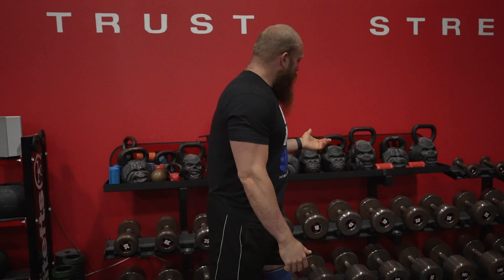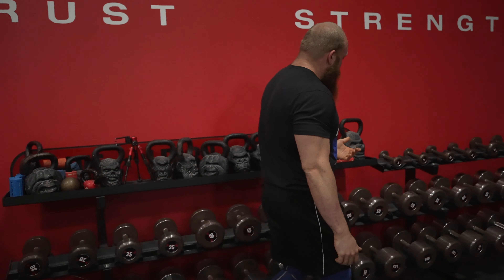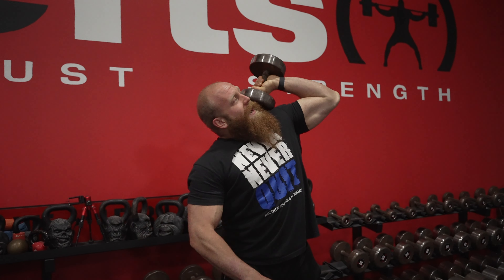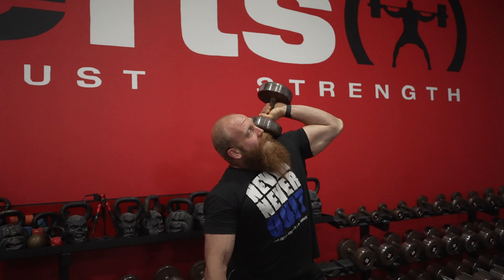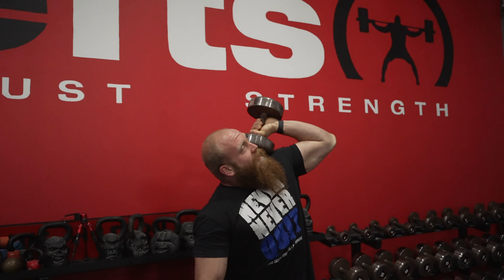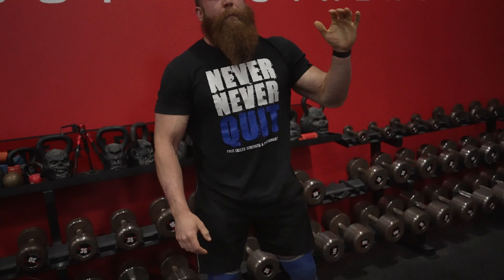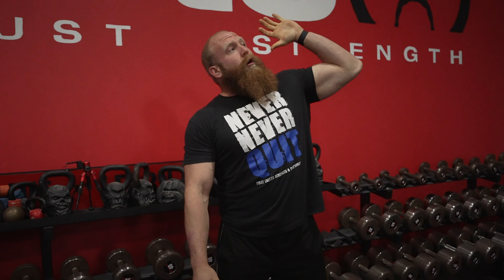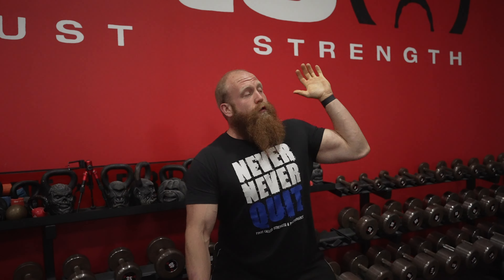Fixing Strongman's Biggest Problem | Explosive Power & Position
This is…